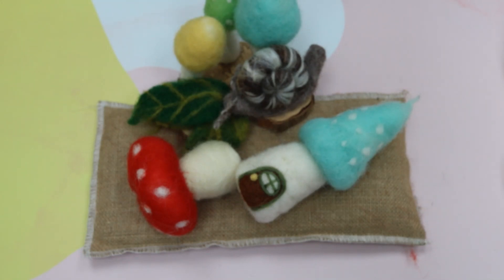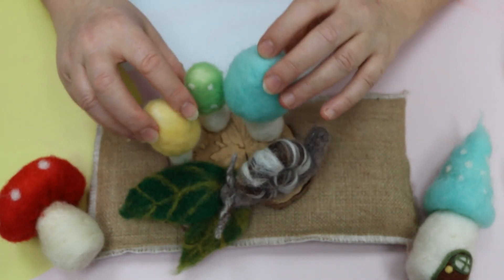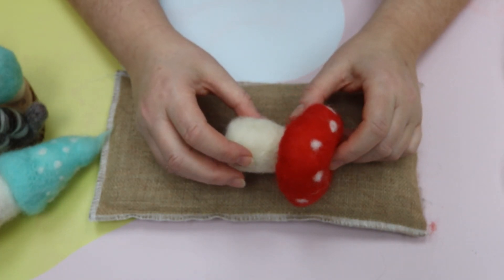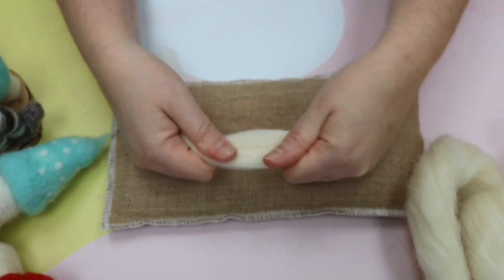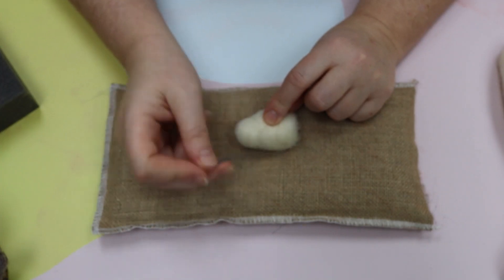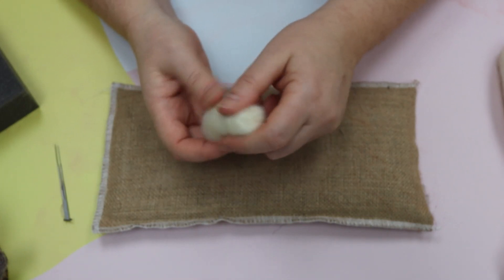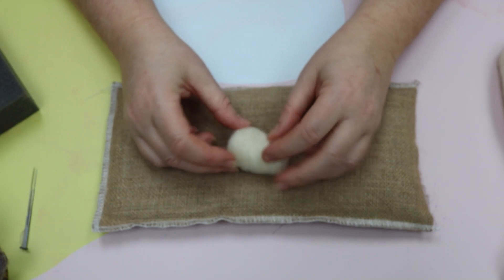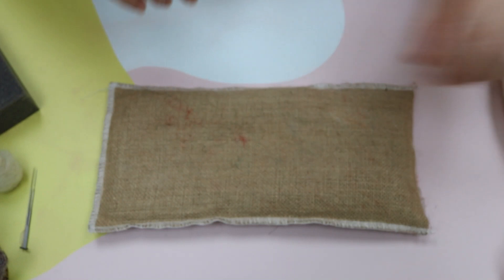NEEDLE FELTED MUSHROOMS | Lincolnshire Fenn Crafts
‘KEEP IT SIMPLE’ is my mantra and my needle felting video tutorials for beginners are designed to do just that. They are the building blocks of needle felting and a perfect beginners introduction on how to get it right from the very start. Follow links below for more videos, kits and ultimate guide to needle felting.

I hope these short videos will help you build confidence as you needle felt along with me, workshop style. It’s such a wonderfully addictive craft. No sewing, wires or tricky patterns and all you need is enthusiasm.